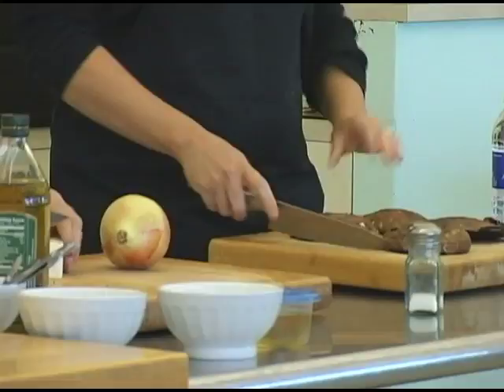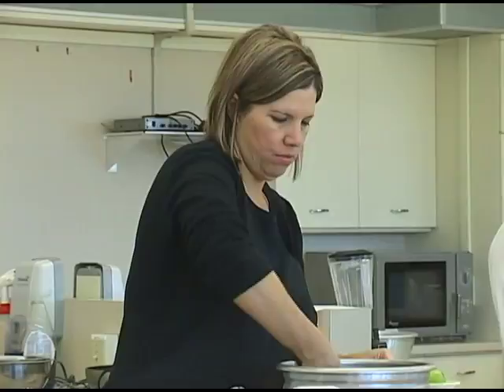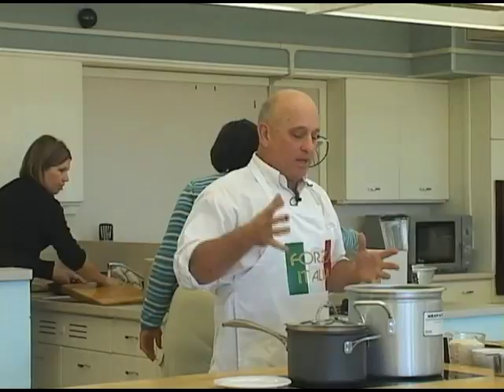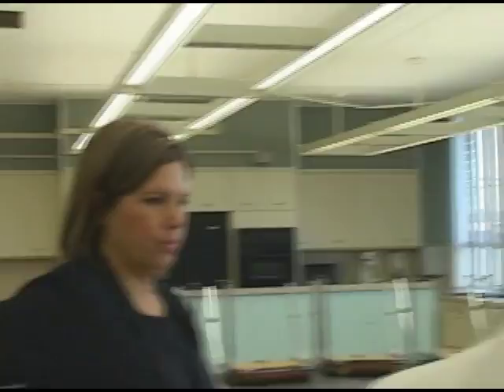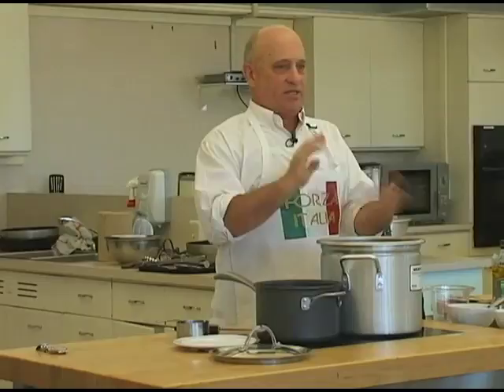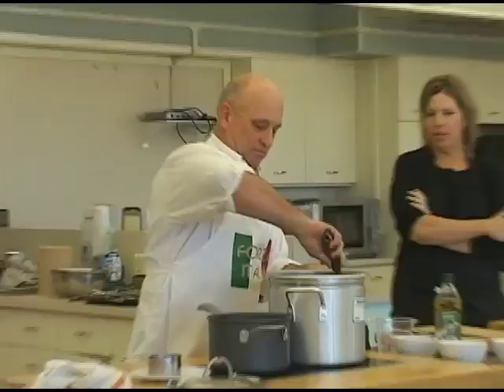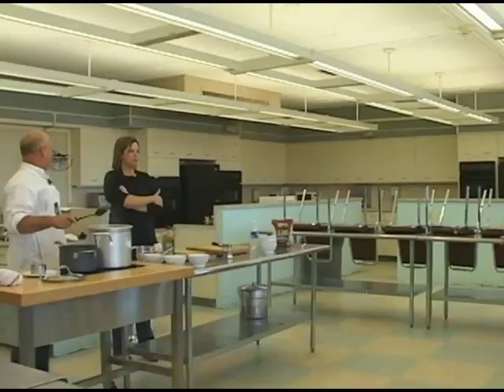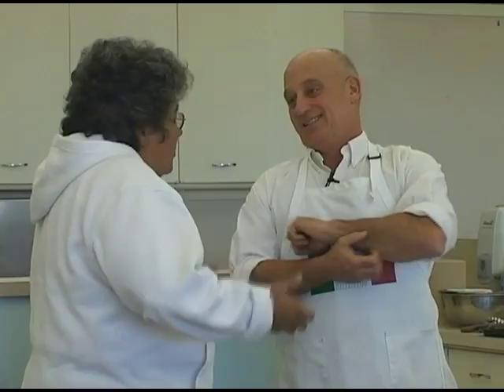RLKN Archives: Cascio Cooks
Produced by RLKN Rio Linda High School's Knights Network. Any Reproduction, Recording, Transcription, Transmission, or other use of this program, without written consent is prohibited.